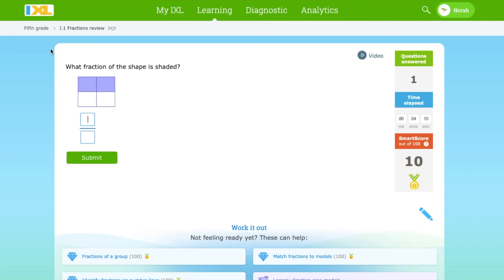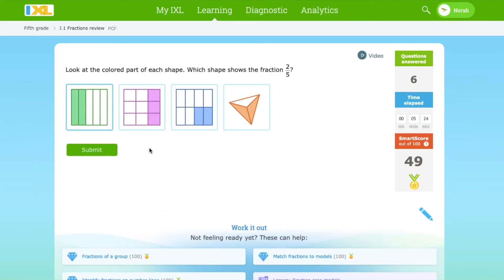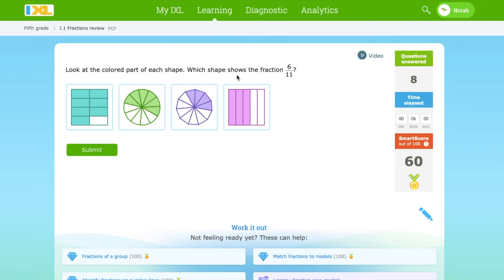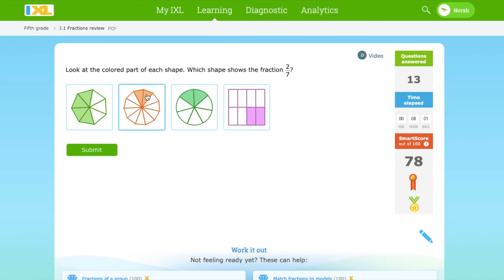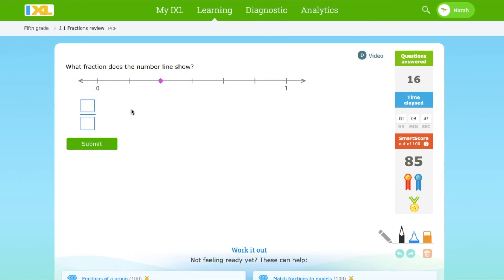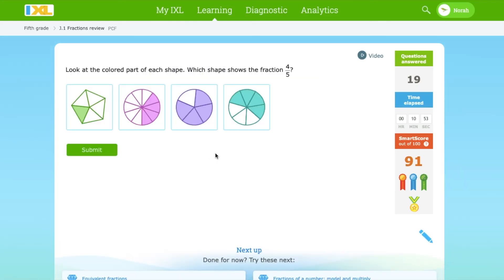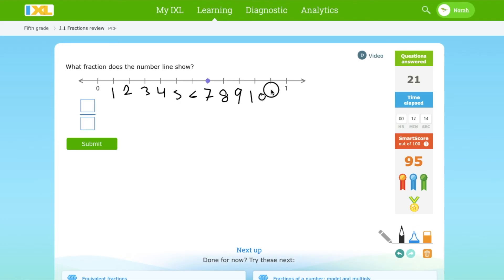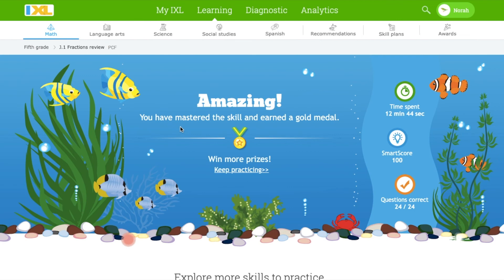Fraction Fundamentals: Your Ultimate Review (IXL)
Welcome back to Norah the Explorer! 🚀 In today's math adventure, we're taking a colorful deep dive into the world of fractions with a comprehensive review using the awesome IXL platform! Our main mission? To master understanding fractions through shading and visual models.

Here's what we'll cover to help you truly grasp fraction representation:

What fractions are (parts of a whole, parts of a set)

Identifying numerators (the shaded parts!) and denominators (the total parts!)

Seeing how different fraction models like circles, bars, and sets are shaded

Understanding equivalent fractions by comparing shaded areas

And more!

This video is fantastic for students who need IXL visual fraction help, are building their fraction foundational understanding, or just love making math clear and tangible. If you're ready to master fractions visually, hit play!